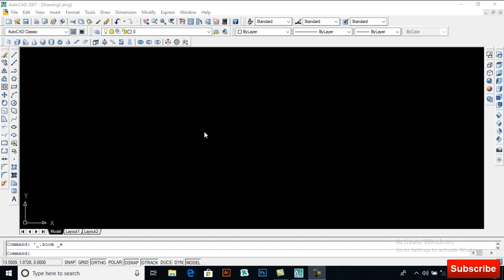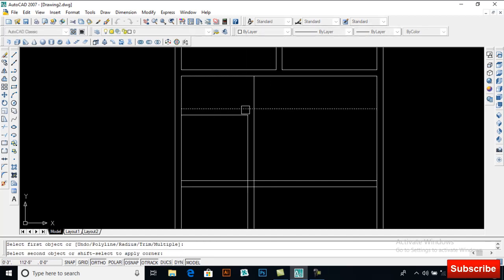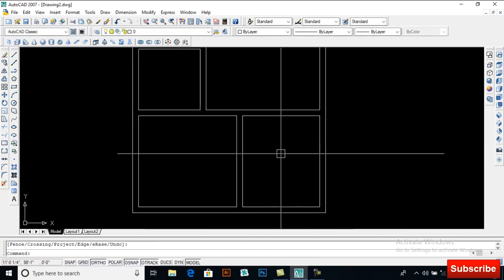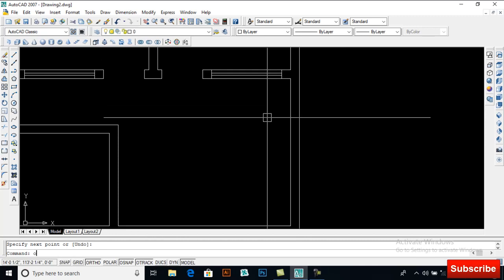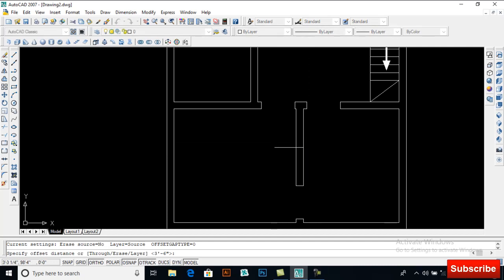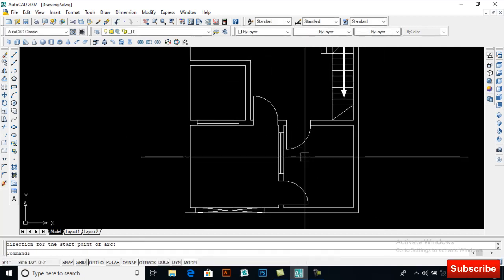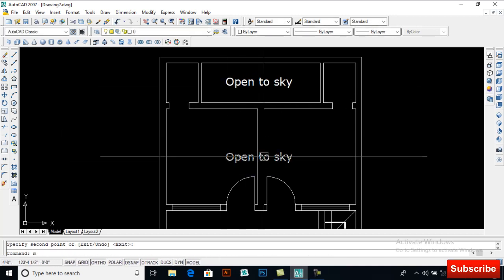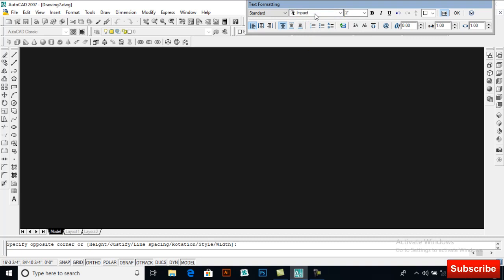Floor plan in AutoCAD 2020- making a simple floor plan in AutiCAD 2020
In this AutoCAD video tutorial series, I have explained steps of making a simple floor plan in AutoCAD right from scratch.Floor plan in AutoCAD 2020- making a simple floor plan in AutiCAD 2020

This is video # (04) of the video series of AutoCAD.
In this video Series i will show you how to design a complete building plan in AutoCAD. This Series Contains more than 100 designs.
from Basic to advance level. Will cover all necessary options related to drafting/designing.

Rectangle
Arc
linetype
offset
trim
extend
Units
Limits
text